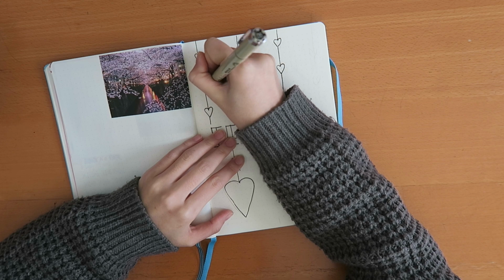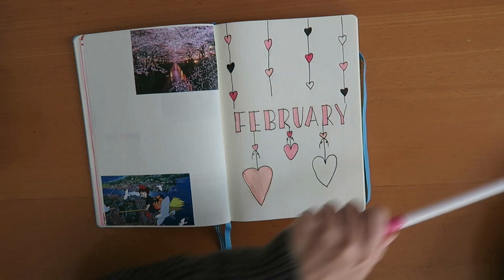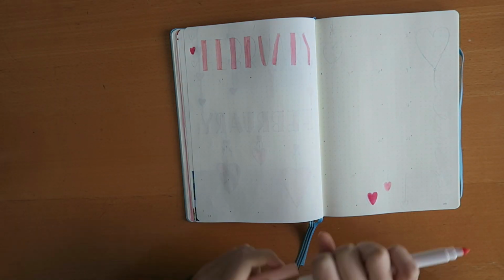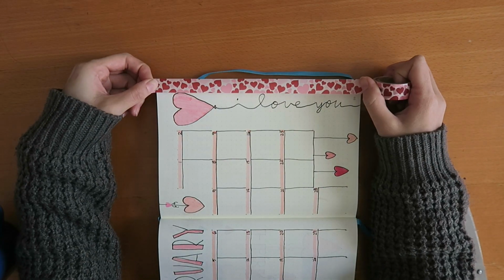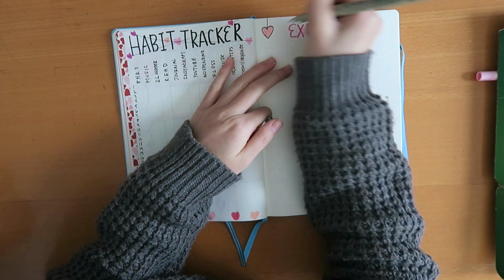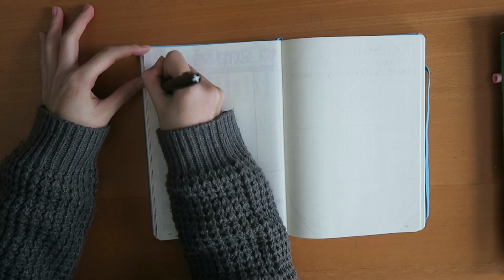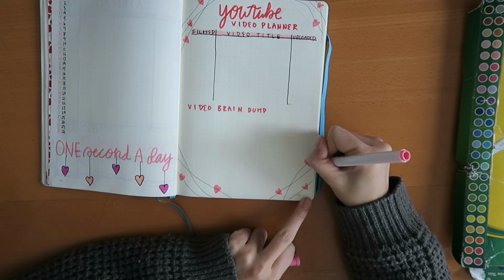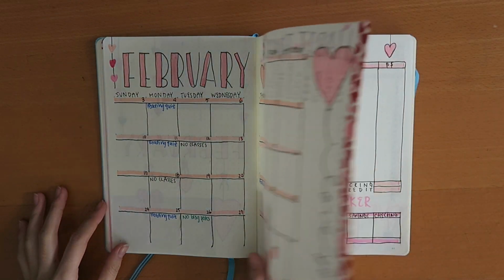February PLAN WITH ME - heart theme | 2019 Bullet Journal | Noa Jasmine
I know, I know: a cliche theme but I missed out my first year of bullet journaling so forgive me! I'm really excited about this theme and I'm definitely going to be trying new things so here's to self care for this month and getting out of my comfort zone!

xx
Noa Jasmine

💖 MATERIALS USED
BUJO leuchtturm1917 A5 dotted journal in Lemon
Crayola Super Tips
Heart washi tape from Michael's
Line characters Cony and Brown washi tape
Pigma Micron pen black 05
Papermates black pen
Muji pen black in 0.25